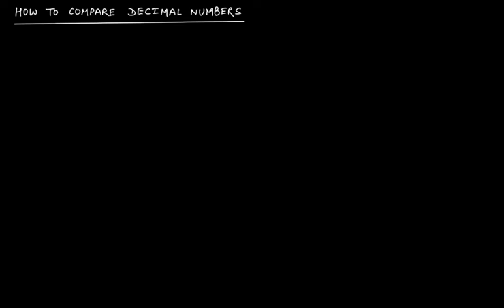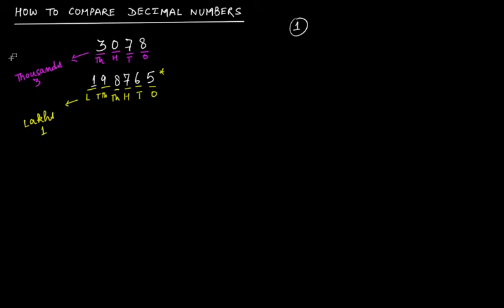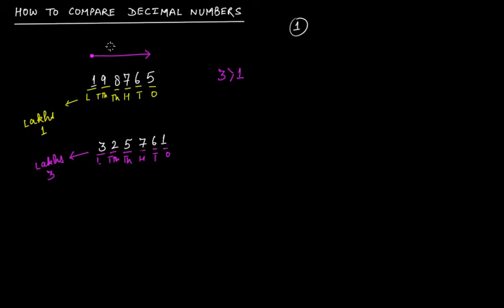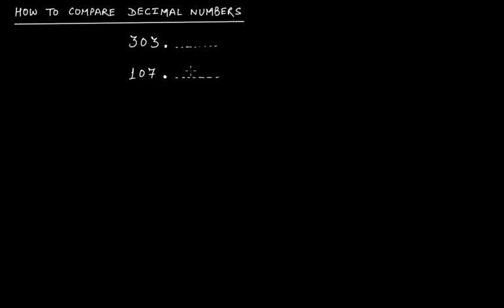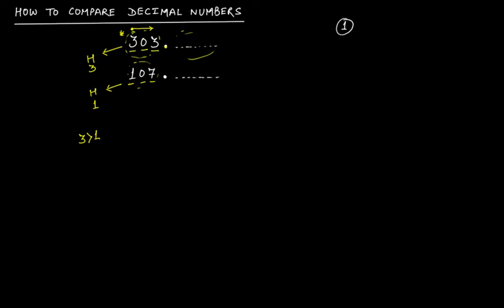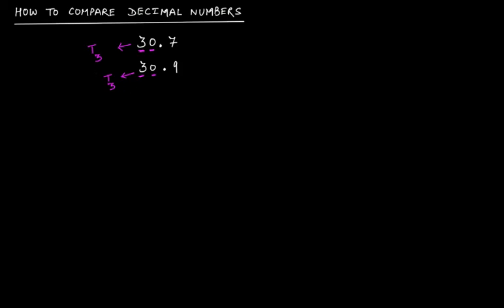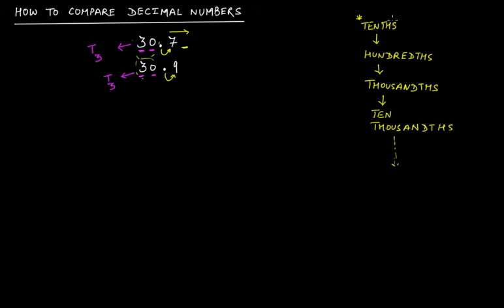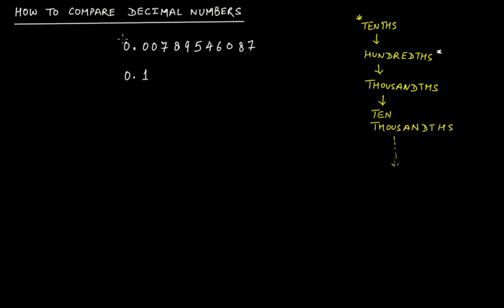How to Compare Decimals? || C.B.S.E. Grade 6 Mathematics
In this video lecture we discuss the following:
(1) How to compare decimals?

The topic discussed in this tutorial is from the chapter "Decimals" that is a part of C.B.S.E. Grade 6 Mathematics.